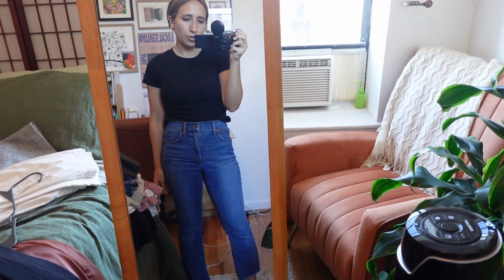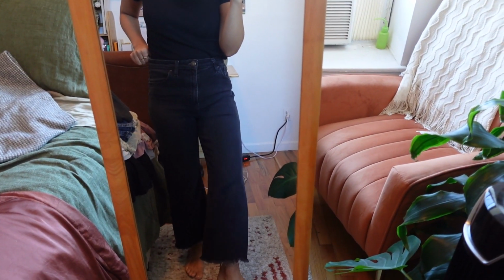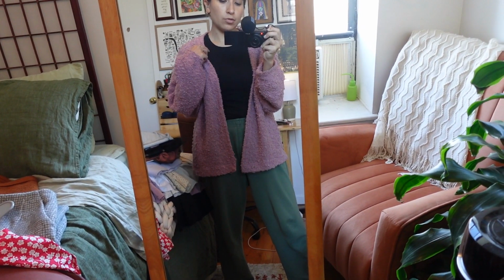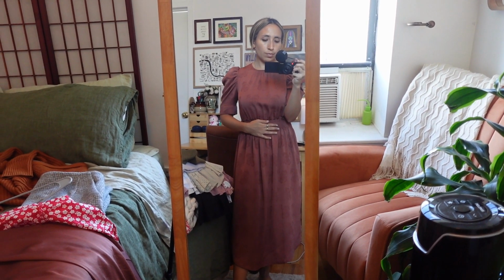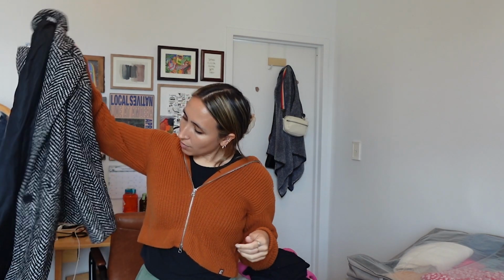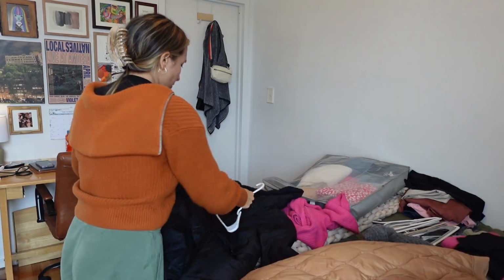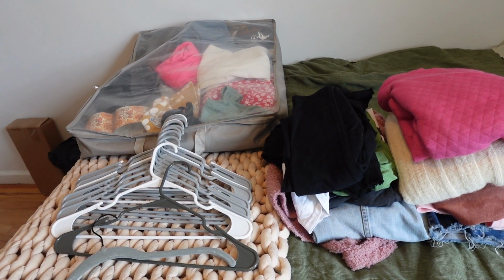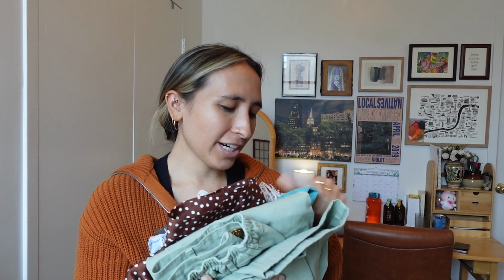CLOSET CLEANOUT: decluttering & organizing, trying on clothes, and switching out seasonal wardrobe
we're back with another cleaning vlog, y'all! this week we're cleaning out my closet. it's time to switch out my spring/summer clothes for my fall/winter clothes, now that cooler weather is here in nyc. i'm also trying on clothes to see what fits, what clothes I can sell, and what clothes i should giveaway.

thanks for cleaning with me!